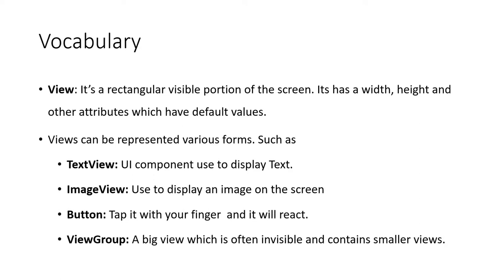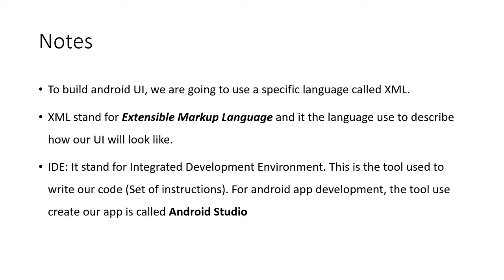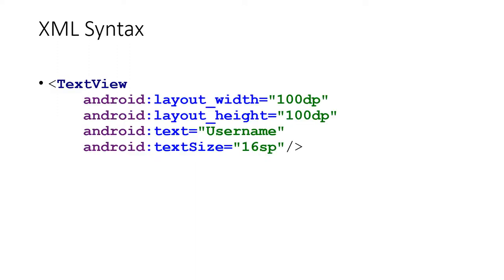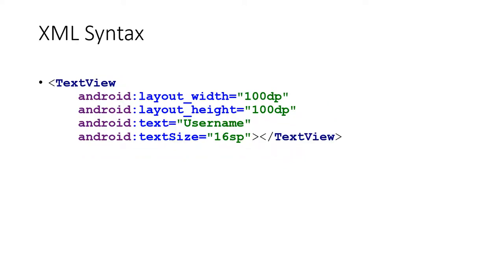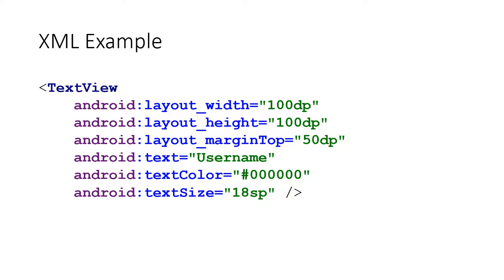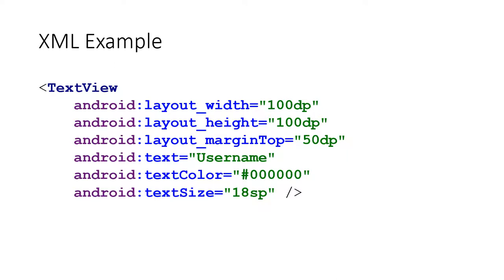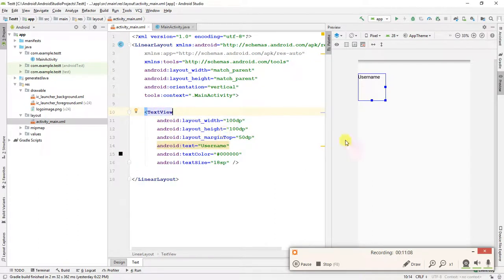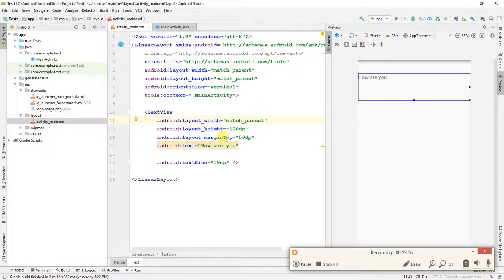Android Basics: Building layout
Android Basics:
Learn how to build layouts in android and the necessary syntax for XML.